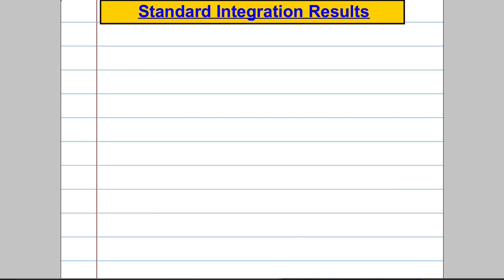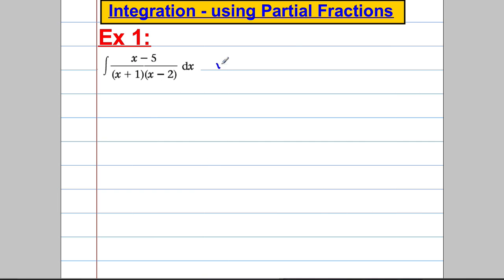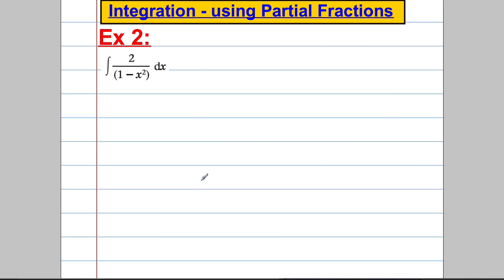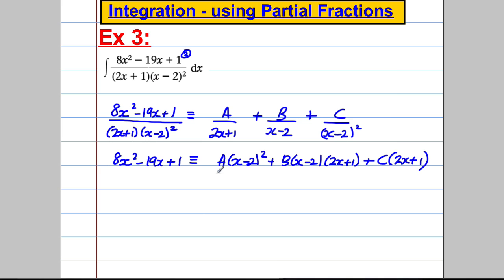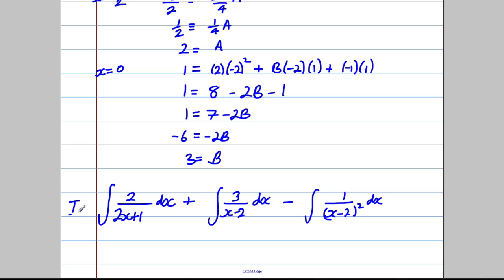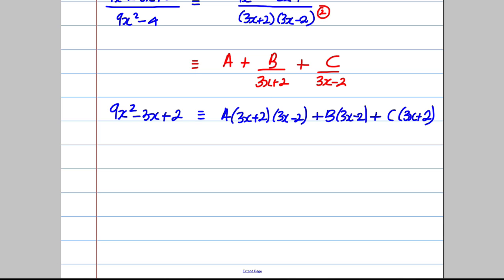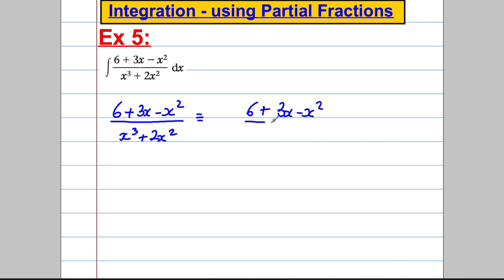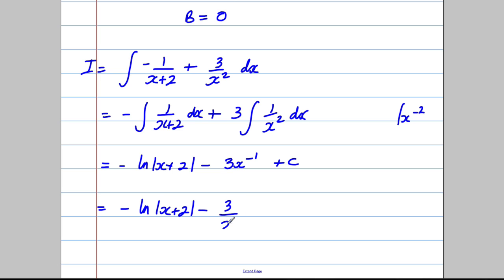Integration (4) - Partial Fractions (C4 Maths A-Level)